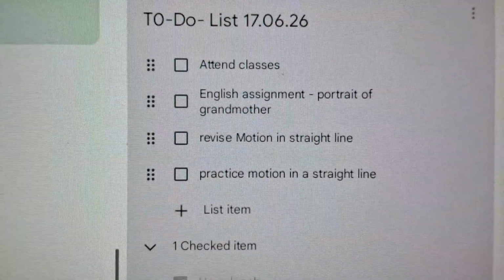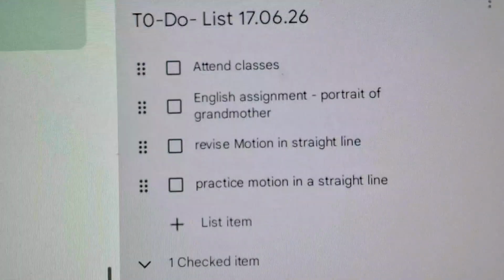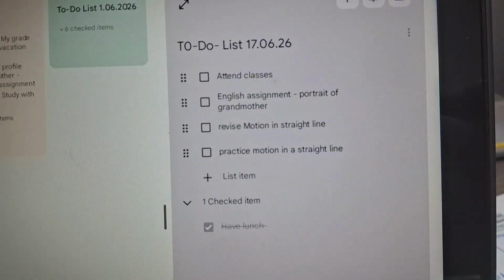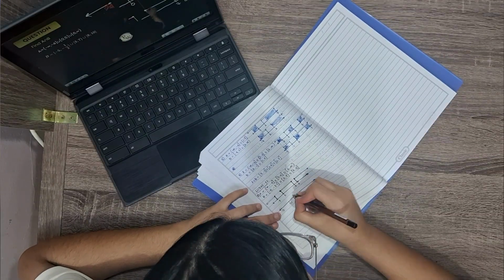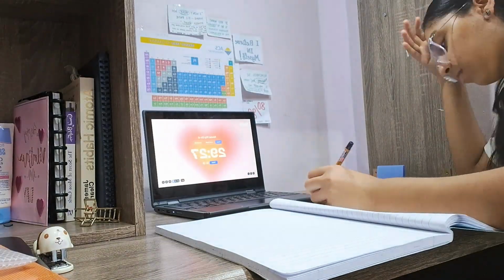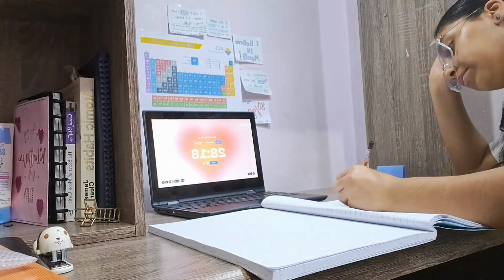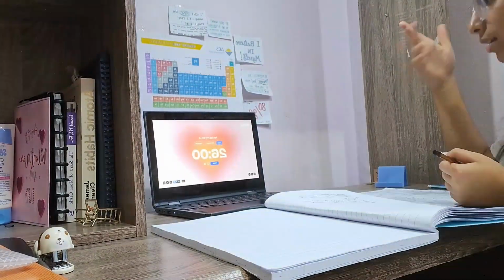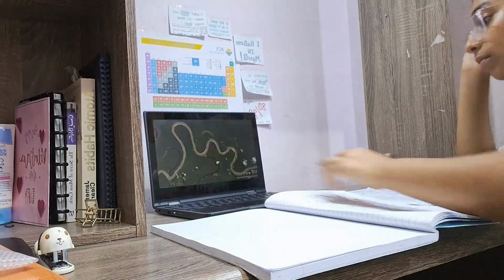How I REVISE a chapter + PREPARE for a test | STUDY WITH ME | 11th Grader Study Routine 📚✨️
Hey, I'm Ridhi ✨️
Just a teen like you — figuring things out one day at a time.

Since you've clicked on this page, we're in this together 🙌🏻

Whether its study tips 📚, productive days, vlogs or the little moments that are worth sharing, you'll find a bit of everything here! 🎀

My goal? To make studying less frustrating, more enjoyable and remind you that sometimes just need to focus on yourself. 🤍

Join me on my journey to create a life that's impossible to forget :)